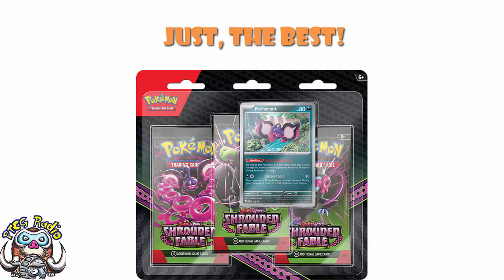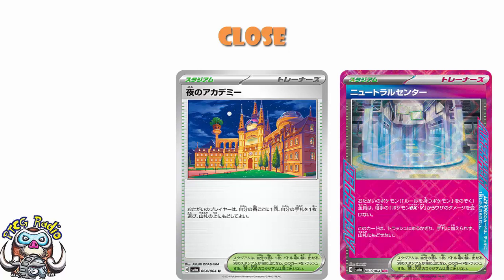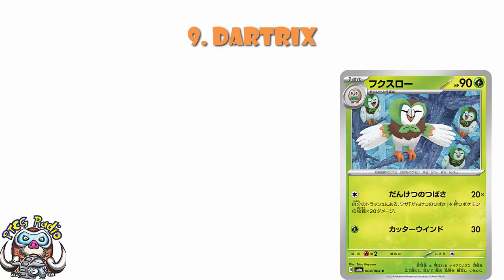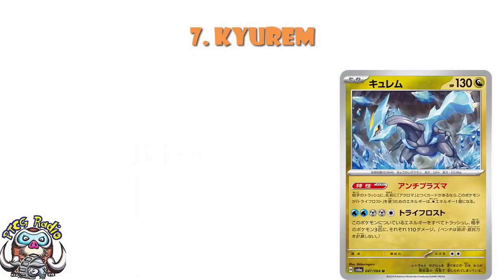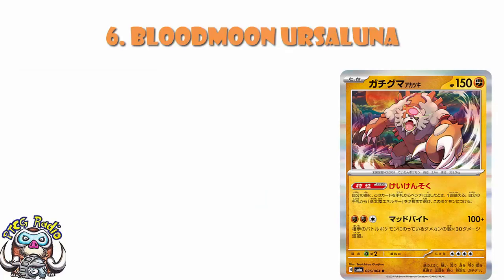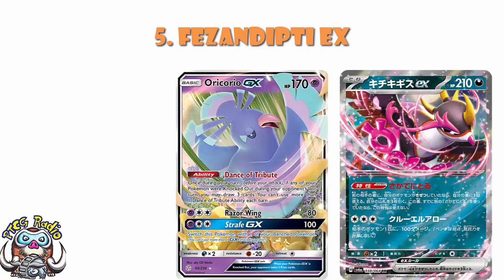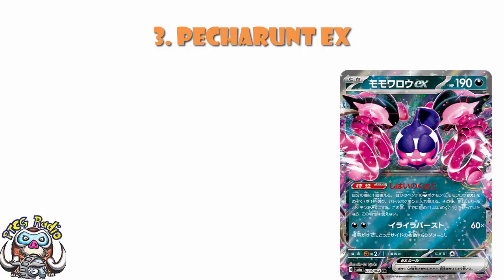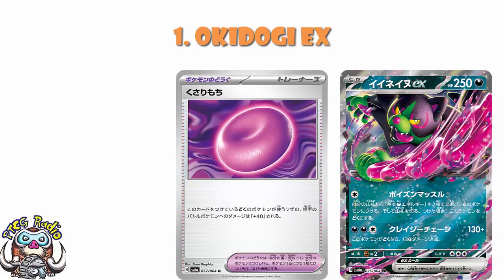The Top 10 BEST Cards from Night Wanderer (Shrouded Fable) (Pokemon TCG News)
Night Wanderer might be an "a" set in Japan but we're getting it as our own set and it is GOOD! Come see the best cards!